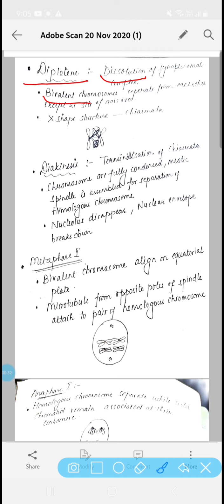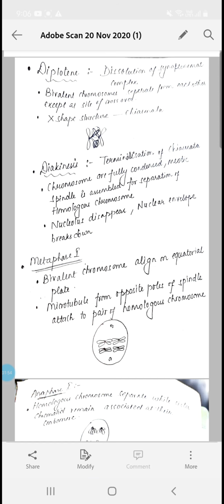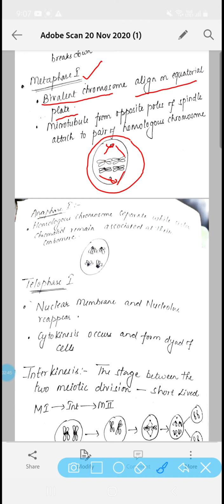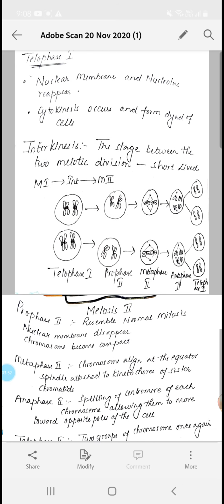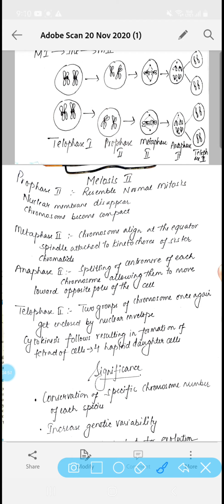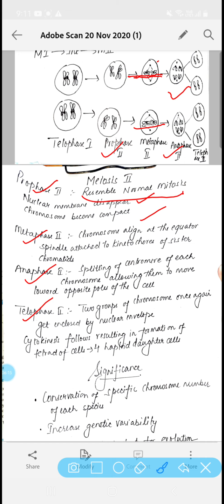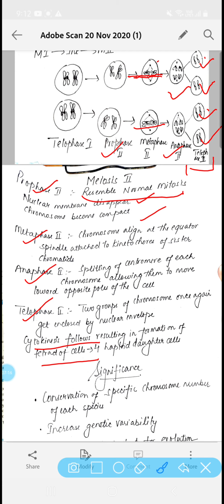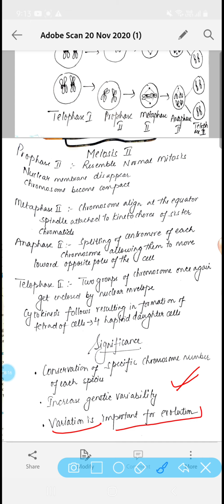meiosis part 2